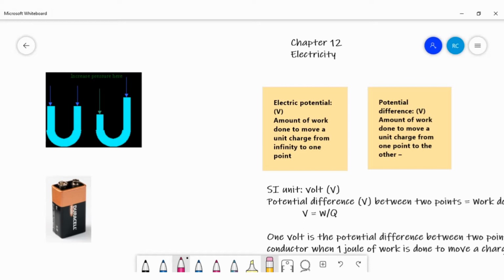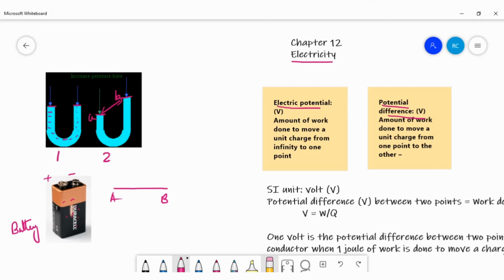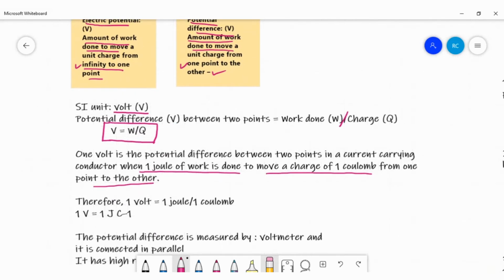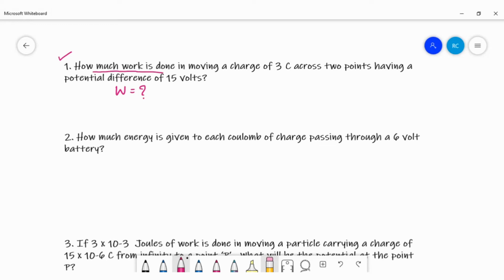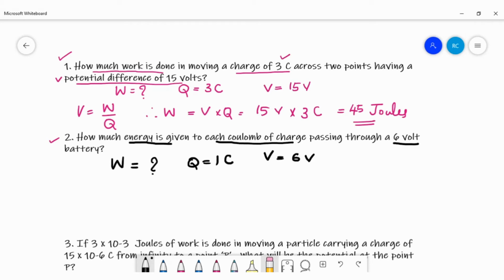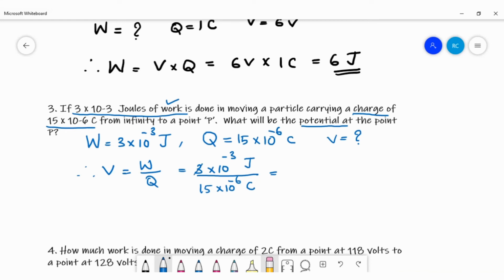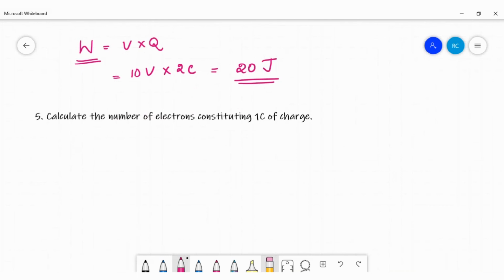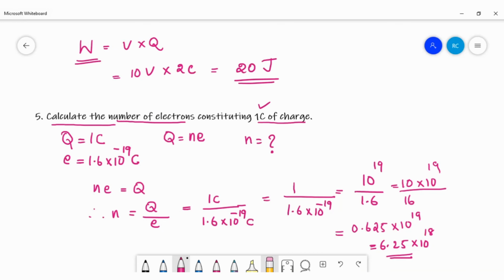Electricity Class 10 | Current and Electric Potential Difference | My Chemistry Page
Electricity Class 10 | Current and Electric Potential Difference | Physics
 What are Electric potential and Potential difference?
In today's video, "Electricity - Current and Potential Difference" with proper explanation is given.
Numerical based on V=W/Q  is also solved for reinforcing the concept.
This will help you to prepare for the CBSE 2021 Board Exam.